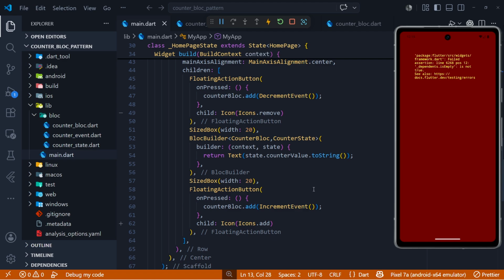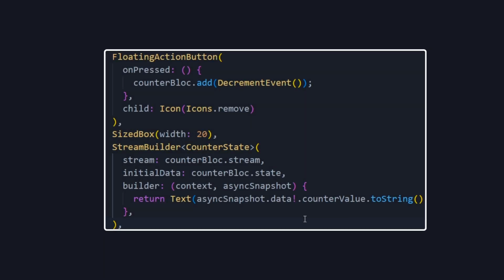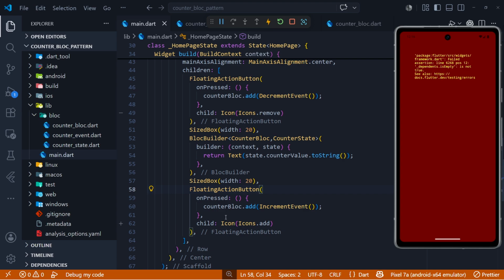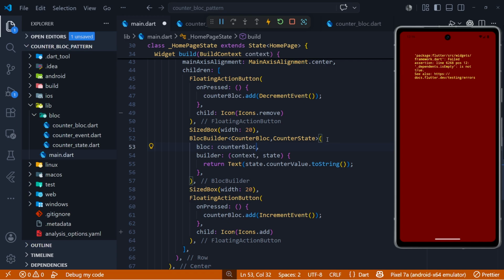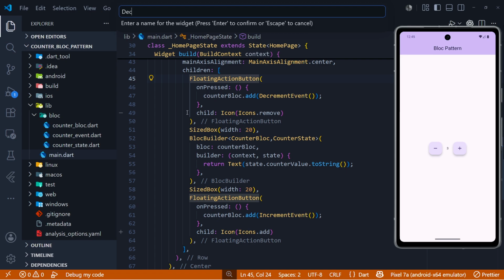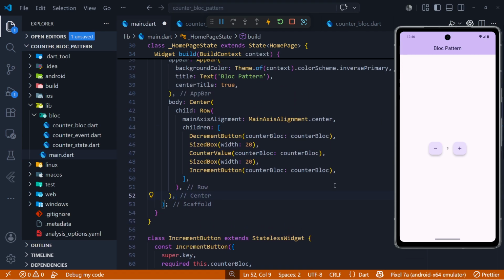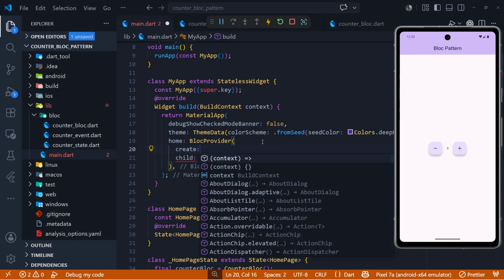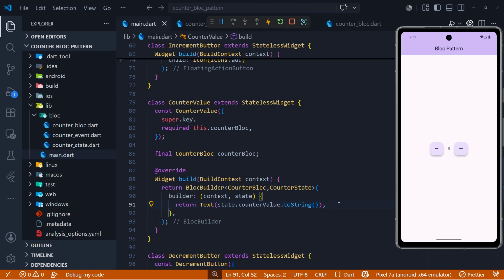BlocProvider (Dependency Injection) - Flutter Bloc - Zero To Hero | PART 9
In this lecture, we’ll encounter a common error after migrating from StreamBuilder to BlocBuilder and use it as an opportunity to learn one of the most important concepts in flutter_bloc: Dependency Injection.

We’ll explore why the error occurs, understand the role of BlocProvider, and learn how to provide a single Bloc instance to the widget tree. By the end of this lesson, you’ll know how BlocBuilder finds its Bloc, how to avoid creating multiple Bloc instances, and how to properly inject dependencies in a Flutter application.